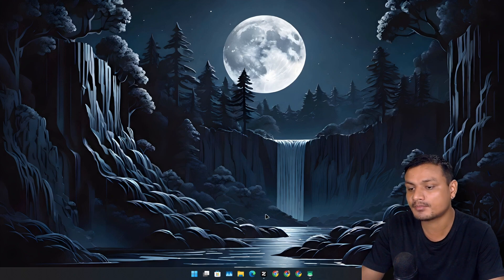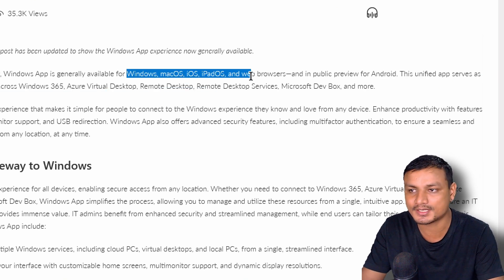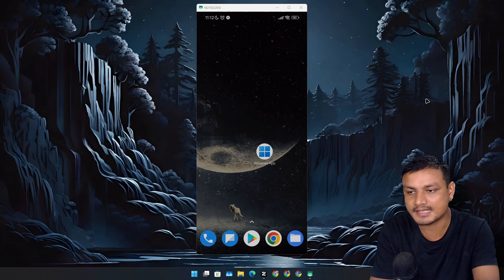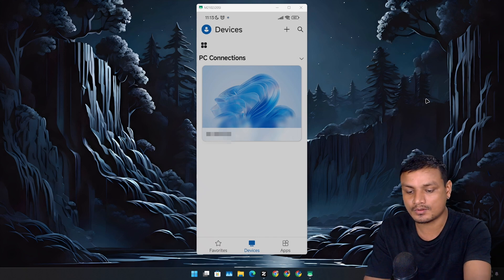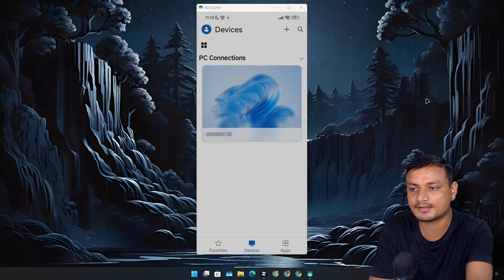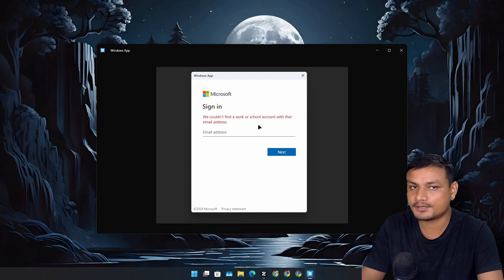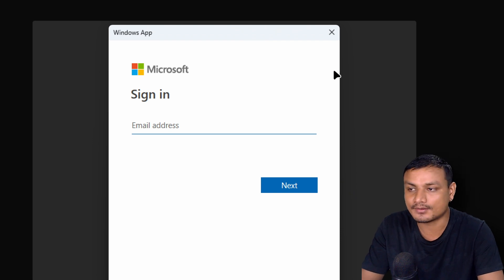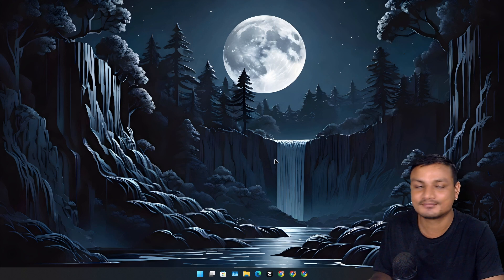New Windows App for macOS, iOS, Android and Windows PC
The new Windows app is now available on Windows, macOS, iOS, iPadOS, web browsers and Android.